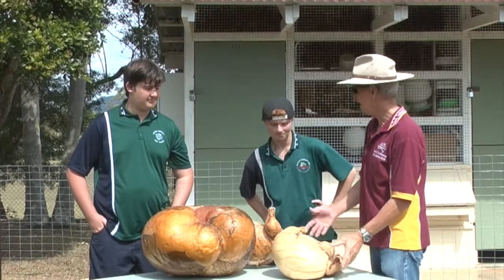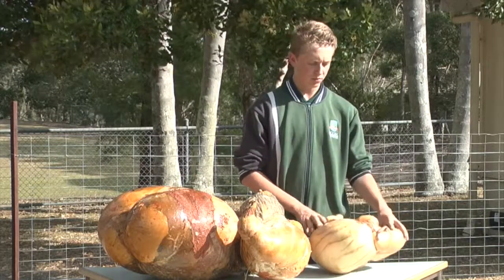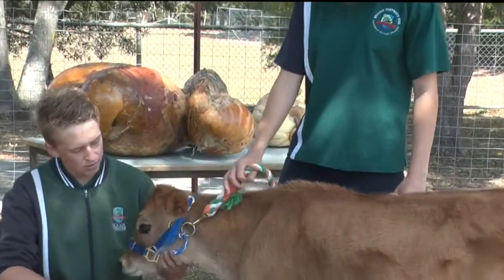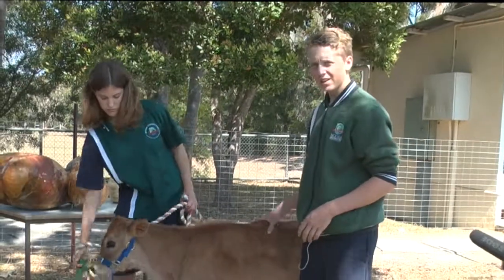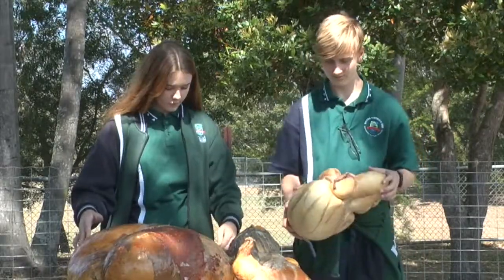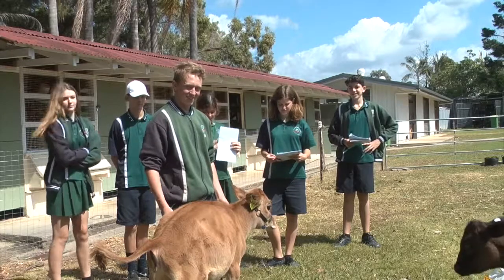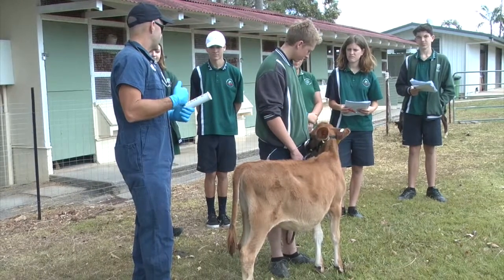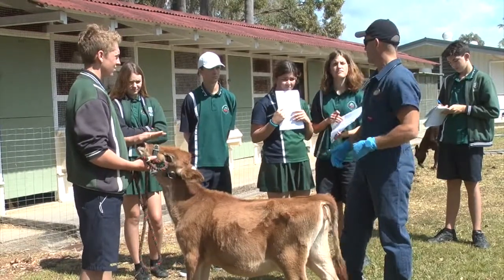Cows Create Careers ~ Dairy Industry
Calf Analysis including digestive system at Noosa District SHS Ag Farm.